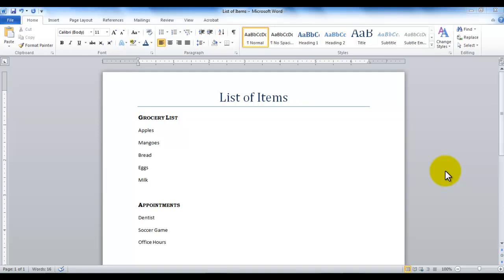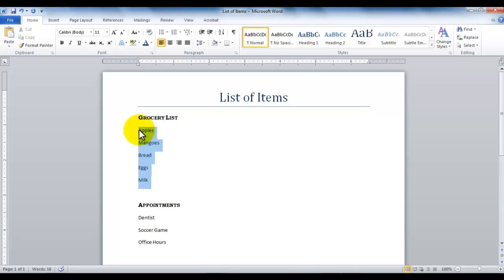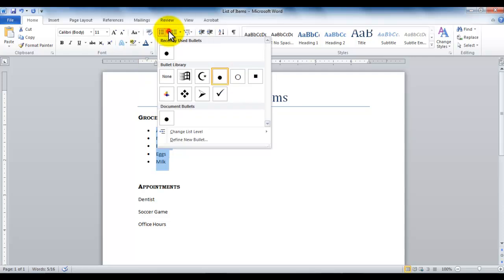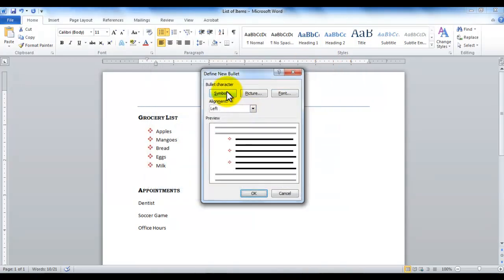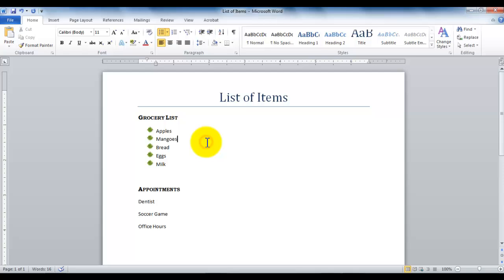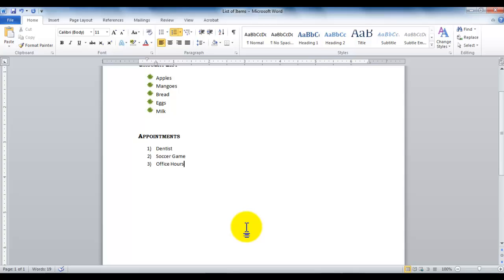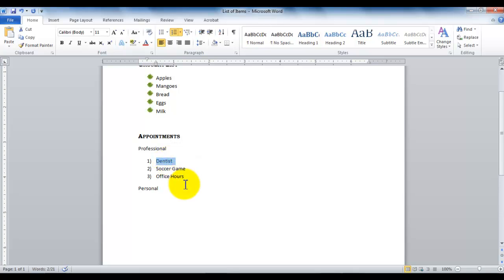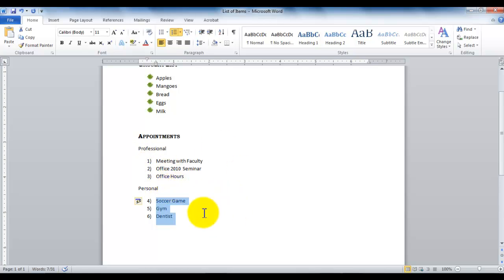MS Word Bulleted and Numbered Lists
This tutorial teaches you how to work with Bulleted and Numbered Lists.